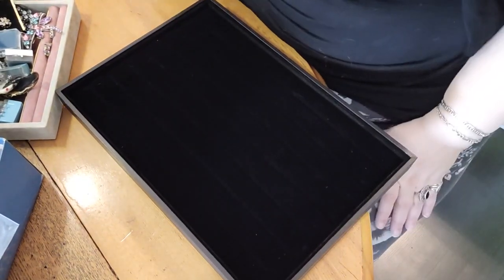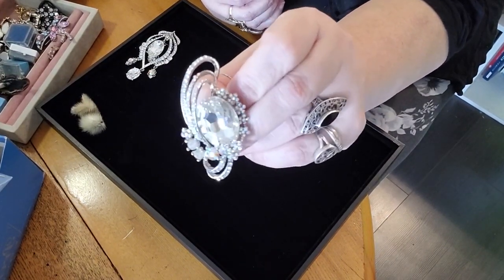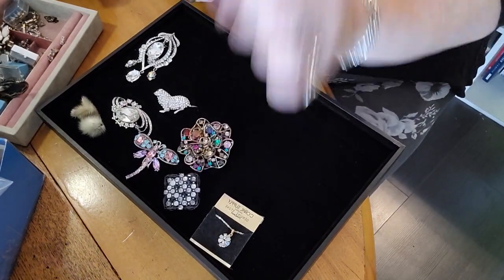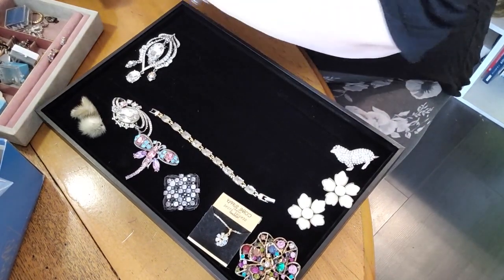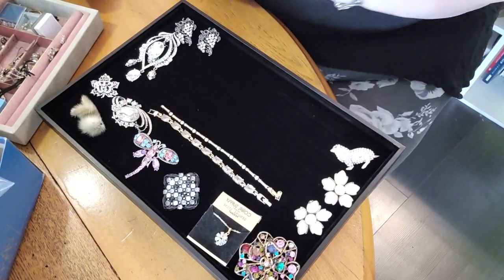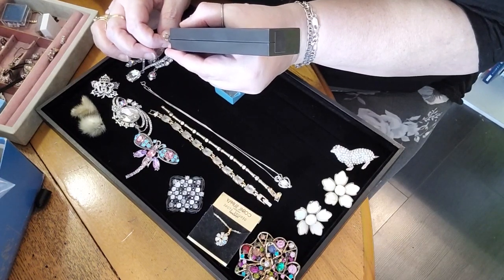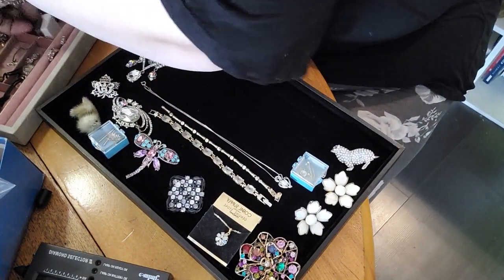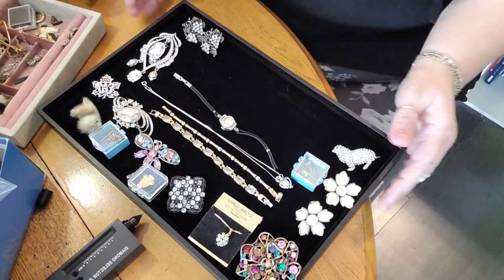1st unveiling of a lot of glitz!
Vintage Jewelry unboxing! Austrian crystals, collectable costume jewels. Our first video for Kollections by Kelly.  We collect and curate an increasingly large collection of vintage costume jewelry and accessories. Our jewelry is great for Cosplayers, Re-enactors, Burlesque, Drag, and just everyday. We look for the strange, the glittery, the unique and special. We also love to collect occult jewelry and items, so don't be surprised what you might see! Note on this video, that it actually stopped at my pause. I decided to leave it there, as I am new at this, but there was more! We will try fix it a bit later.